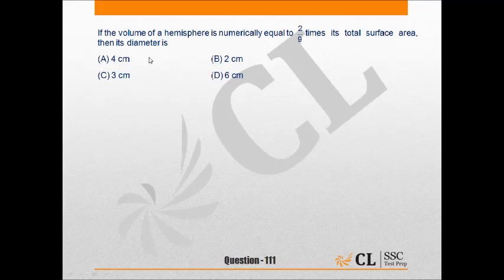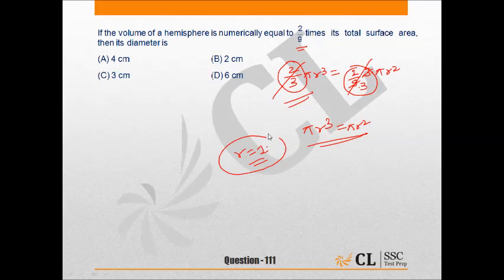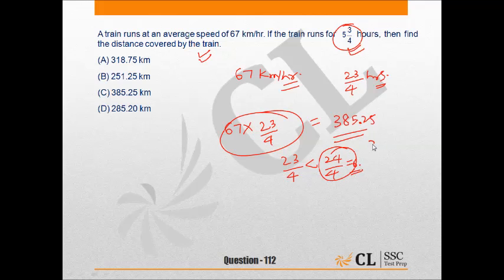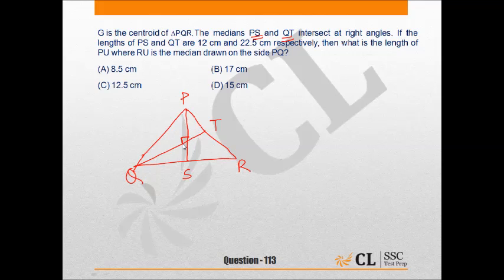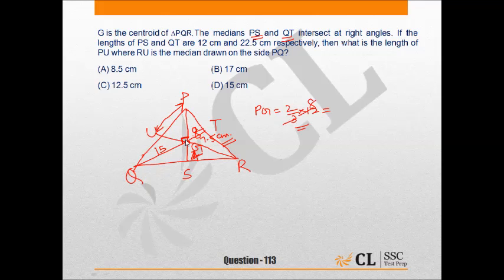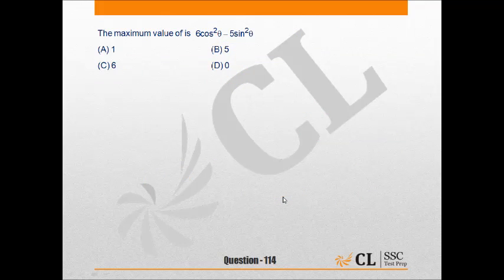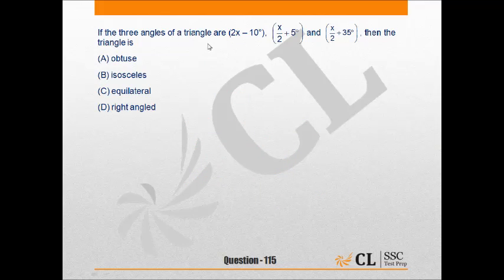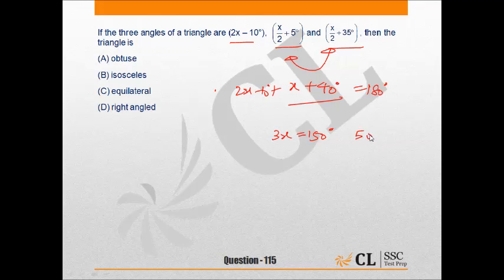Q 111 115